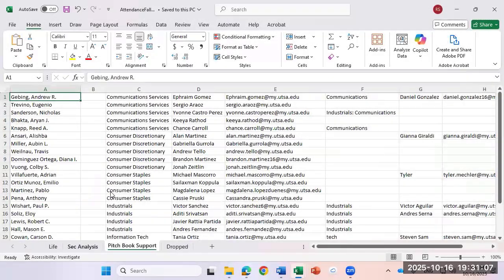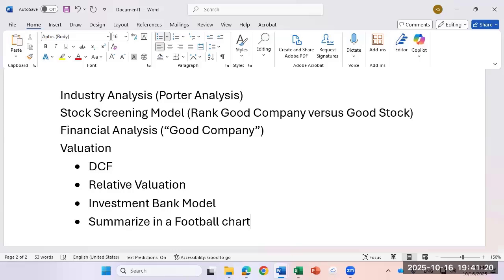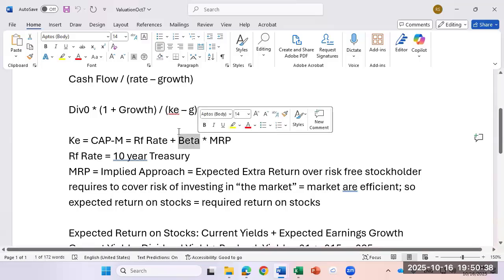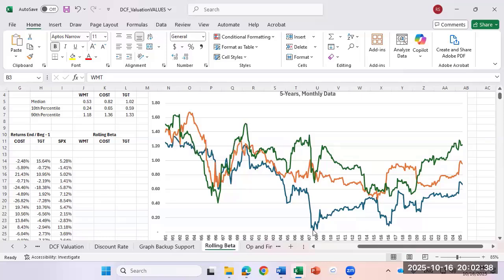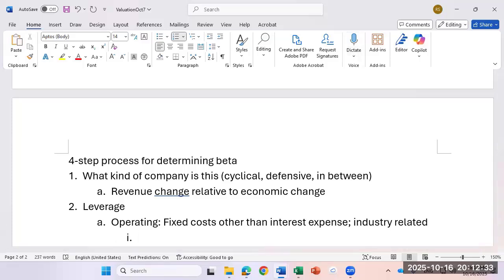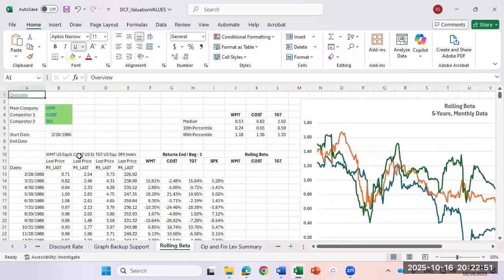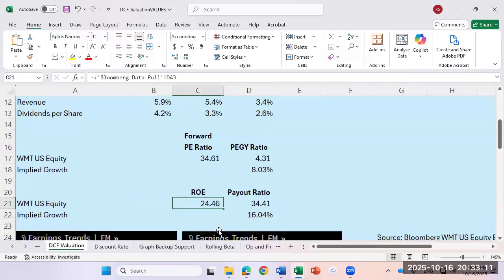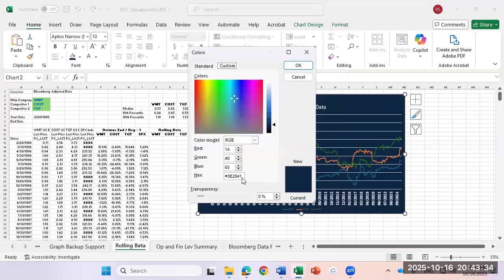UTSA Security Analysis Class 9, October 16, 2025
00:00     Class 9
00:01     Analysis Overview / Review
18:38     DCFAnalysis